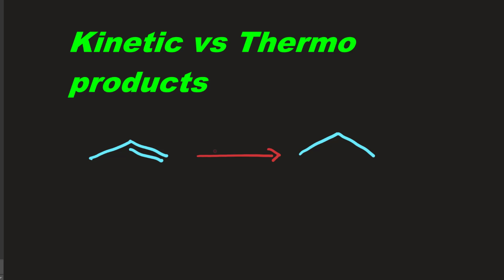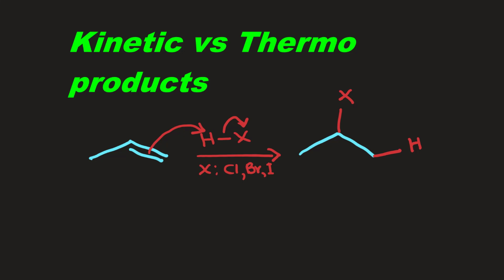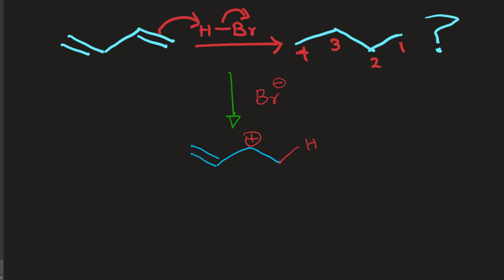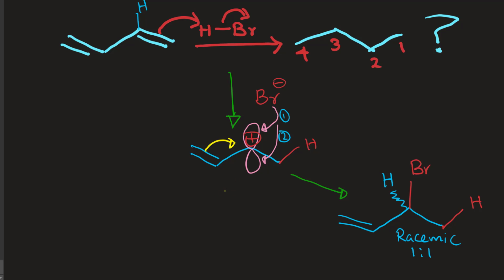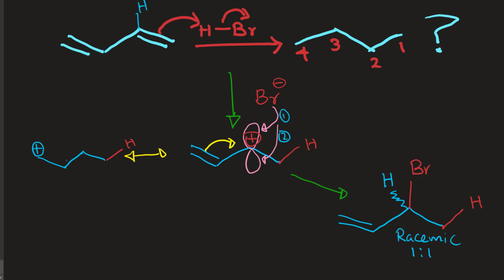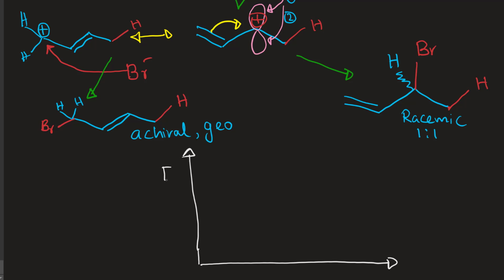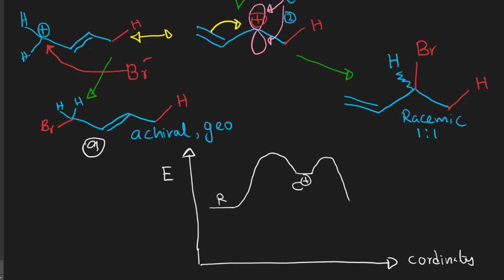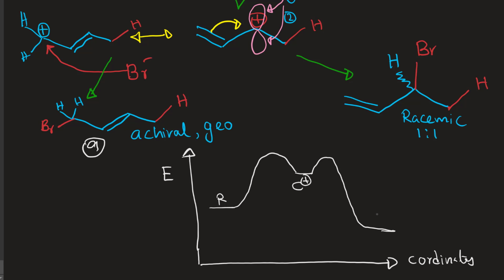Kinetic vs Thermodynamic products 1-2, vs 1-4 HBr addition to dienes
1,2- and 1,4- addition to dienes – specifically, the addition of strong acid such as HBr. Here’s the summary of the key points, energy aspects, carbocation stability, compared with isolated double bond HBr addition.